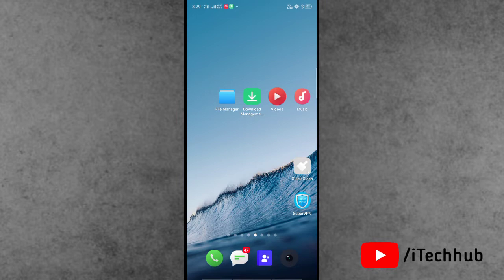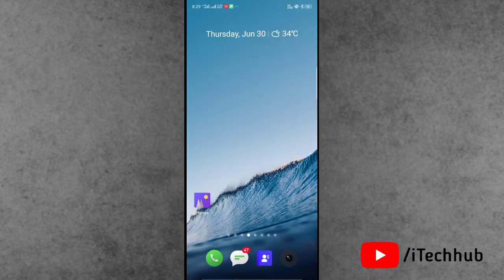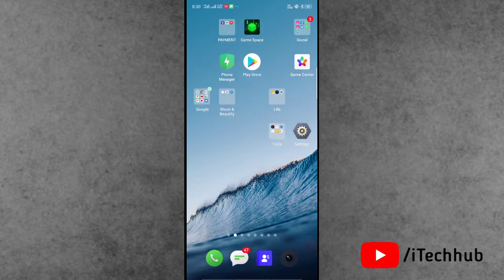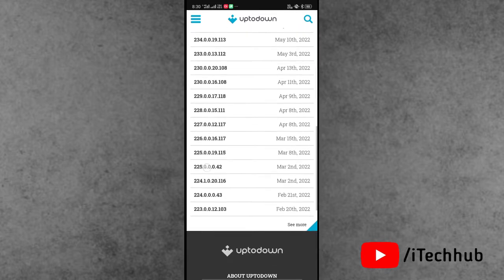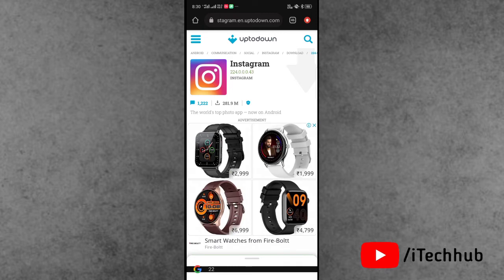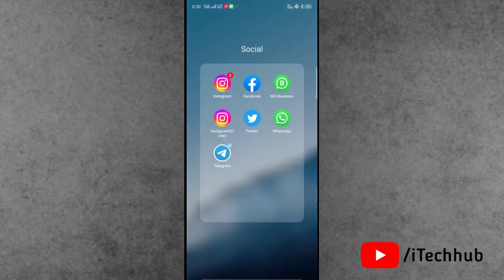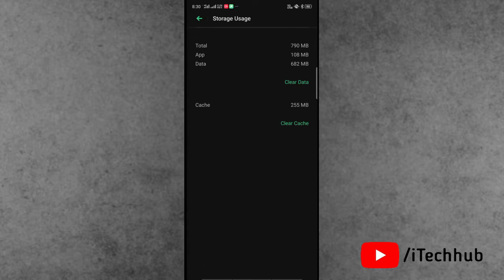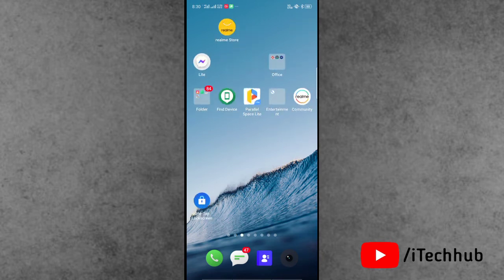Instagram Camera Not Working | Instagram Story Camera Not Working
Lot Of Instagram Has been reported Instagram Camera Not Working | Instagram Story Camera Not Working.

Best Deals
Boya M1 Mic